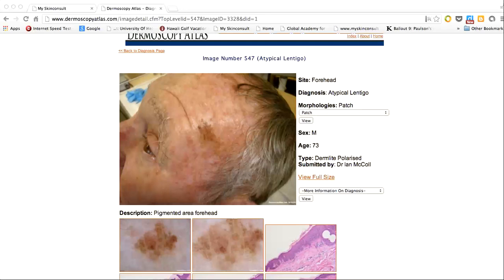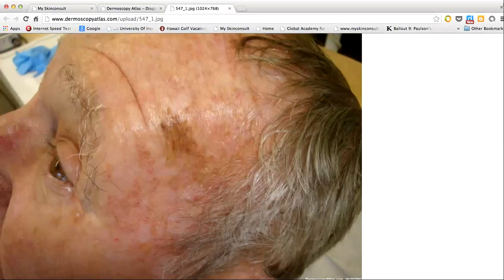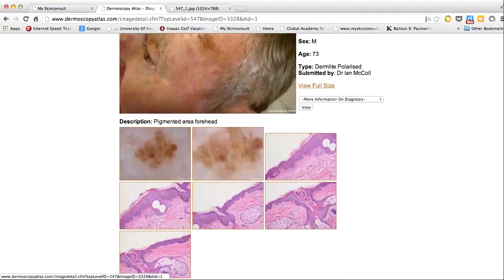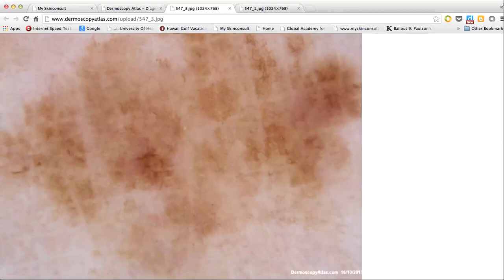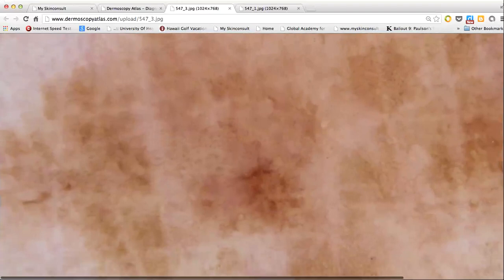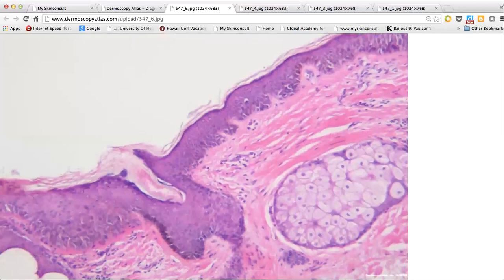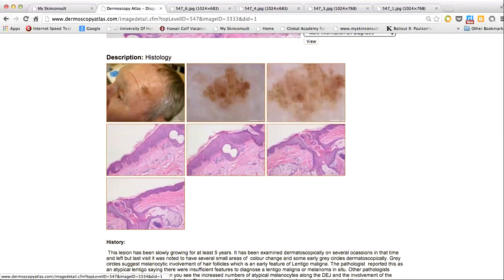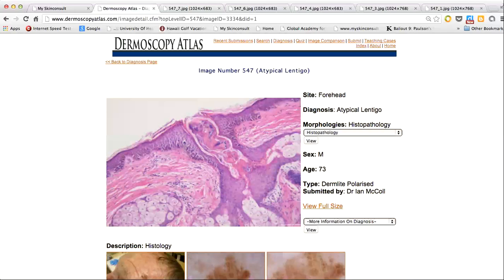Blog Case Oct 2013